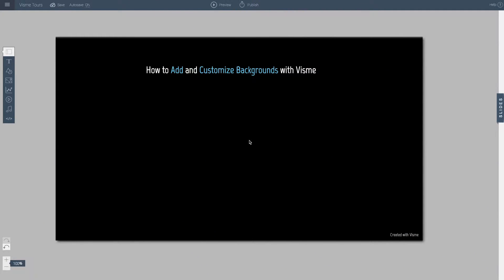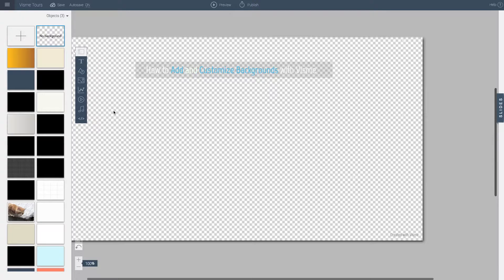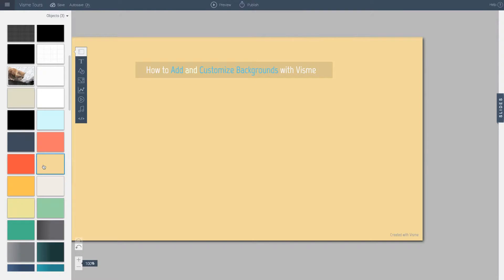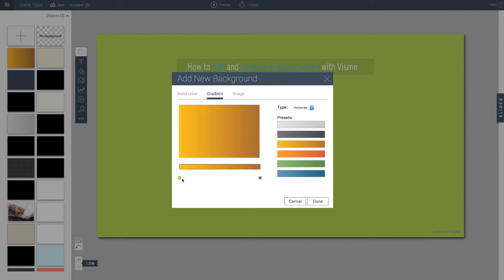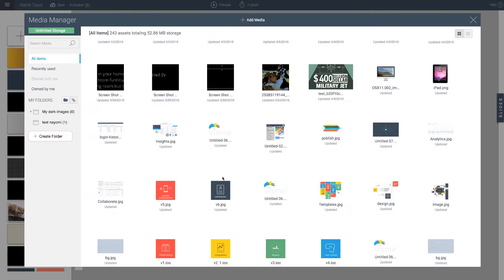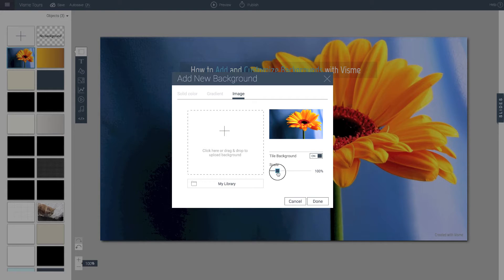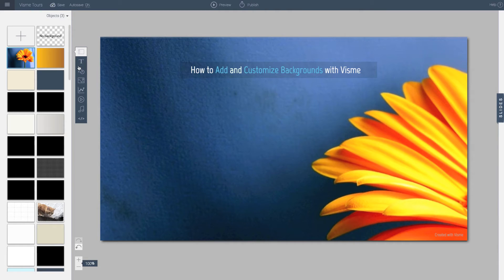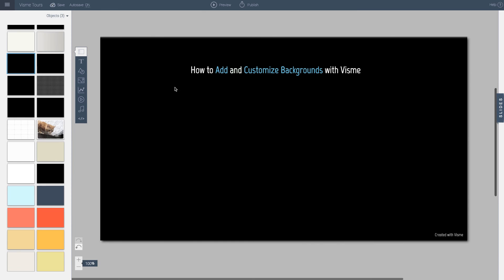How to edit and customize backgrounds for Infographics and Presentations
This short tutorial will in just a few minutes teach you how to manage backgrounds for your Presentations and Infographics including the ability to pick from a library of colors, add gradients and upload and apply images with tiling options.